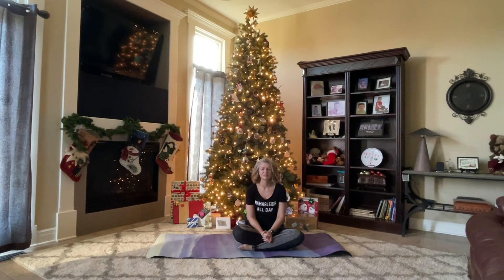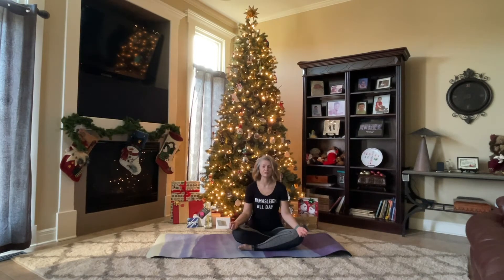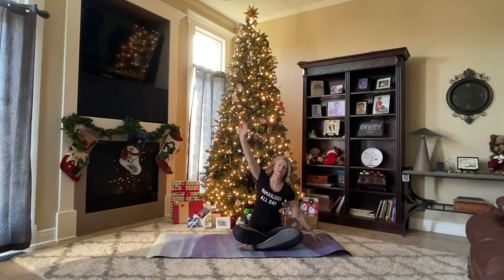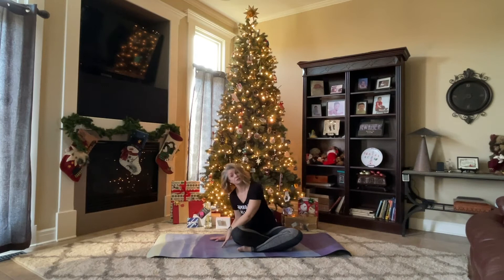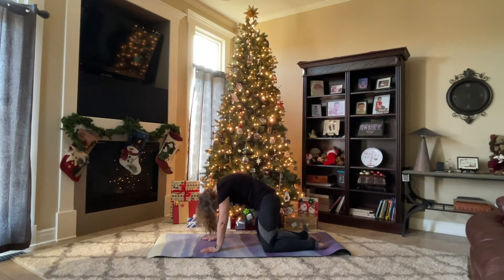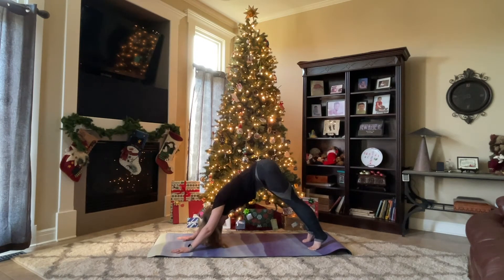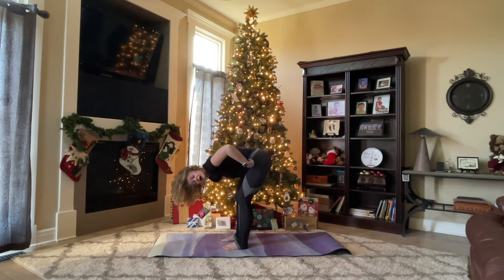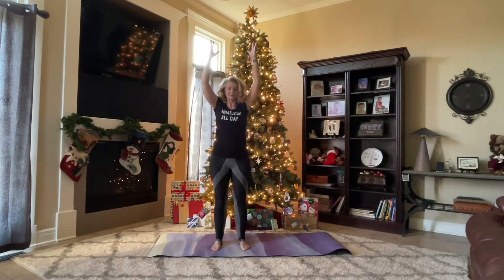Holiday Slow Flow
The hustle and bustle of the holidays can bring both joy and also a shortage of time for self care. Roll out your mat and enjoy this slow flow to help you focus on yourself for a short while during this joyful AND hectic season.

No part of this publication may be reproduced, stored in a retrieval system, or transmitted in any form or by any means, except as permitted under the United States Copyright Act, and/or without the prior express written permission of Creating Balance Mind Body Spirit and/or Christine Oliver.

By participating in the practice of yoga/exercise in this video, you expressly acknowledge the following:
There is an inherent risk associated with any exercise program, including your voluntary participation in yoga through live or recorded online instruction that may result in injury. The exercises related to yoga will challenge your cardio-respiratory and musculoskeletal systems associated with; the aerobic, anaerobic, strength, power, agility, flexibility and breathing components of the program.  You understand and are aware that the components of exercise/yoga are potentially hazardous activities and may cause injury. You understand that you may receive postural alignment advice during class or through recorded video. You will take responsibility for knowing your own limitations and decide if these directions are right for you, individually. You also understand that online the teacher cannot watch you individually and you take full responsibility for your movement choices.

You have either had a physical examination and/or have been given permission from your physician to participate in a yoga based exercise program OR that you have decided to participate in an exercise program voluntarily and without the approval of your physician and do hereby assume all responsibility for your participation in any exercise/yoga or activity associated with Creating Balance Mind Body Spirit LLC and/or Christine Oliver.

You certify that you are physically well and suffering from no medical problems, conditions, impairments, diseases, or any other illness that would prevent your participation or increase your risk of injury and/or illness as a result of partaking in any exercise/yoga program.

You, your heirs, and/or legal representatives, do hereby waive and release Creating Balance Mind Body Spirit LLC and Christine Oliver from any and all liability and responsibility from injury, accident, illness, death, legal and medical fees sustained now or in the future resulting from your participation in any activity.  You acknowledge that your participation indicates a complete and unconditional release of liability to the greatest extent allowable by law.